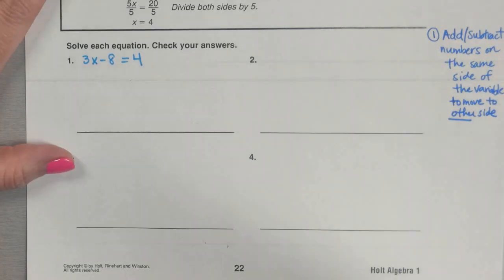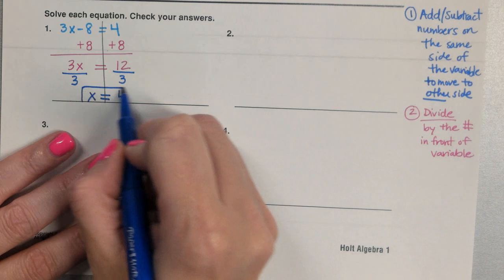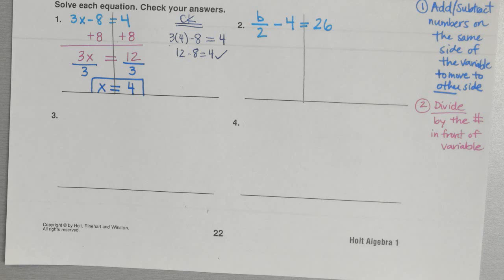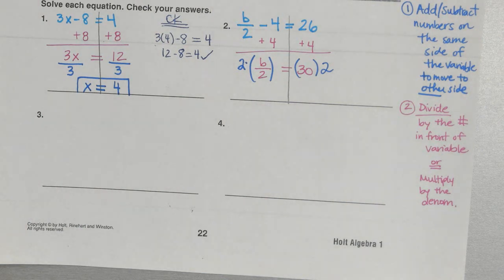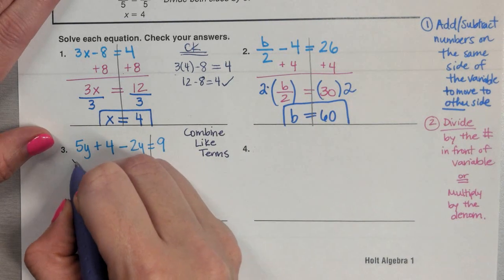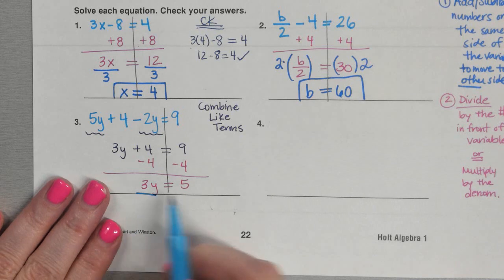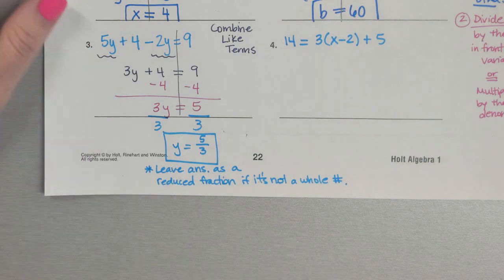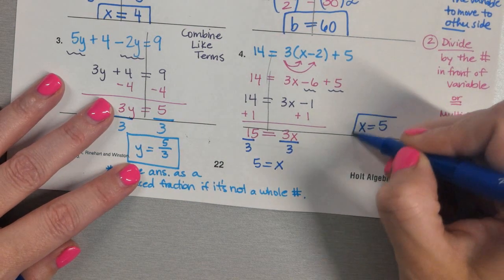2.3 - Day 1 Notes for Studies in Algebra